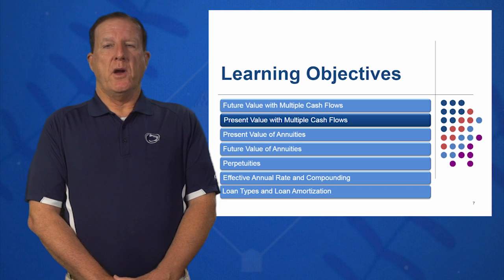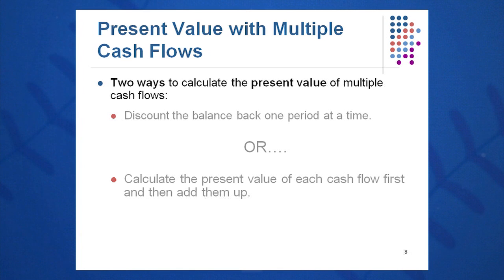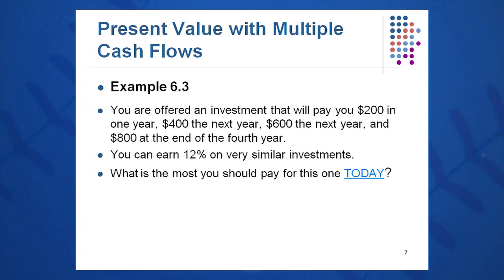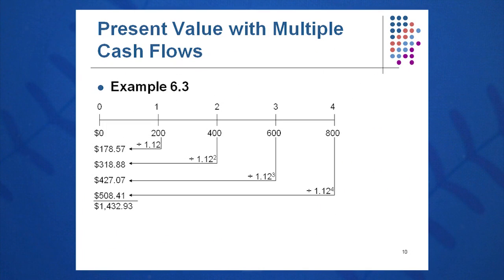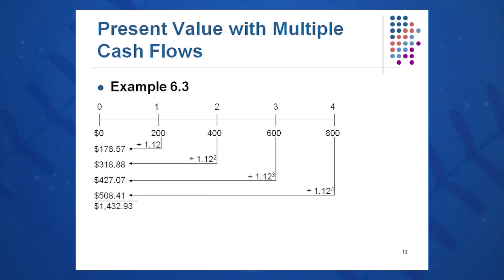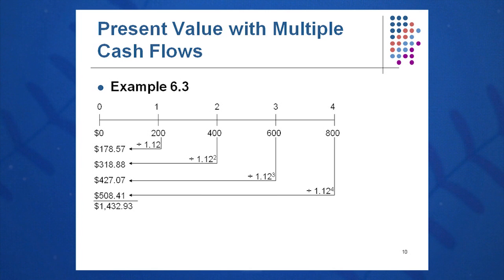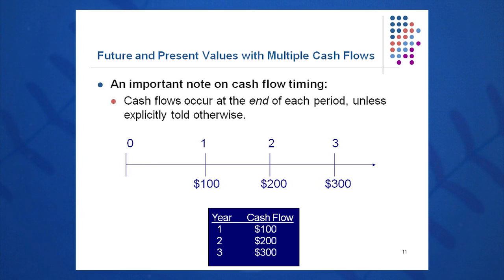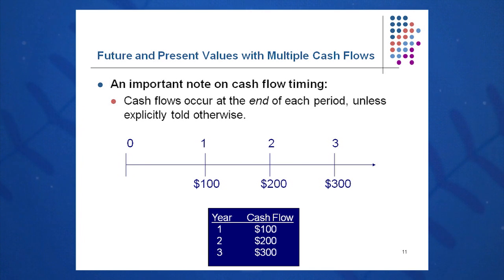Session 06: Objective 2 - Present Value with Multiple Cash Flows (2016)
Objective 2 - Key Concepts:
Discounting each period
Cash Flows occur at the END of each period.